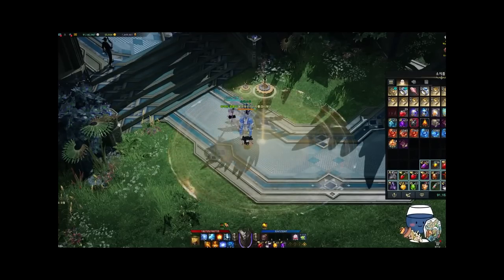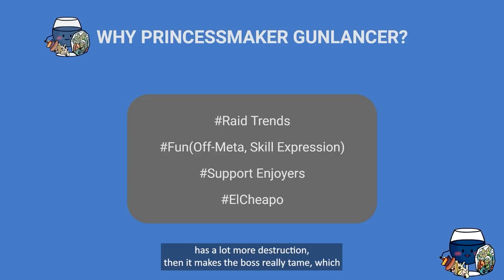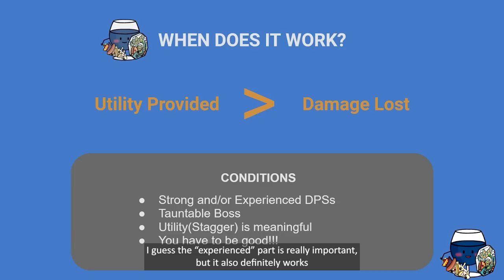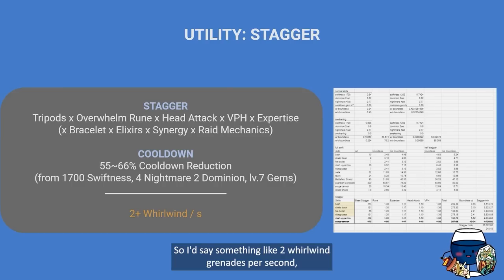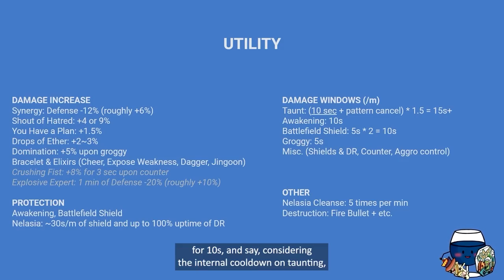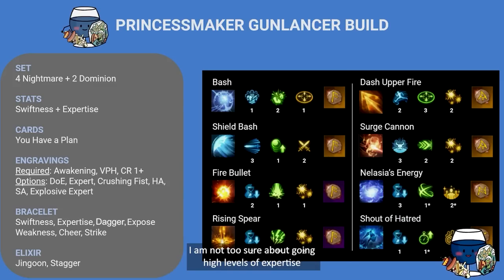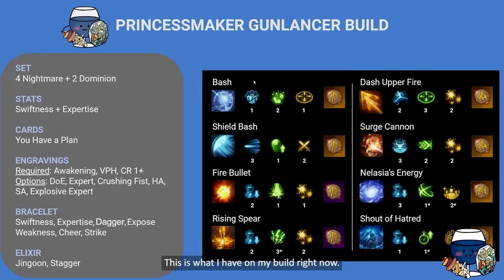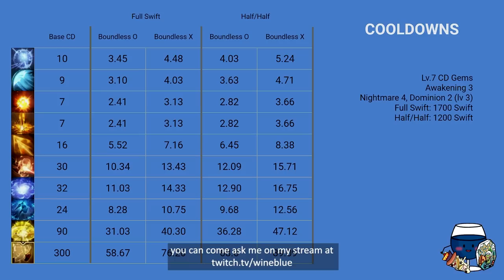The Princessmaker Gunlancer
00:00 Reactions
01:43 Intro
02:58 Why Princessmaker Gunlancer?
05:56 How Does It Work?
06:55 When Does it Work?
09:50 Utility: Stagger
11:30 Utility: Other
17:41 Build
25:50 Cooldowns

This is my presentation on the Princessmaker Gunlancer.

*I forgot to mention gems. You go for 9 CD gems: your 8 skills + Battlefield Shield. You don’t need dmg gems since you’re not doing damage anyways.